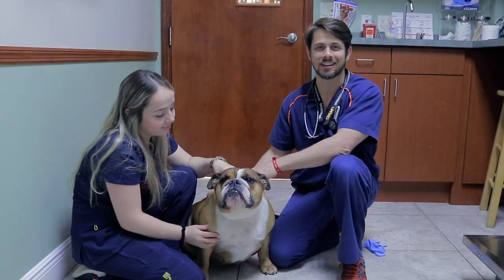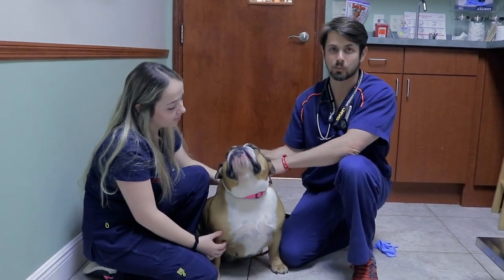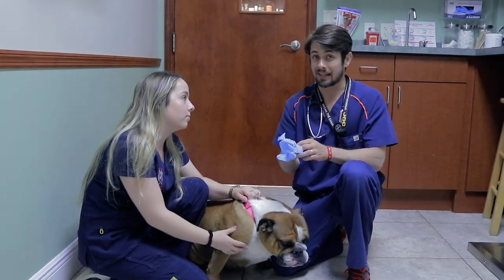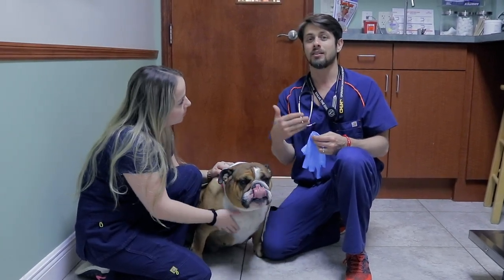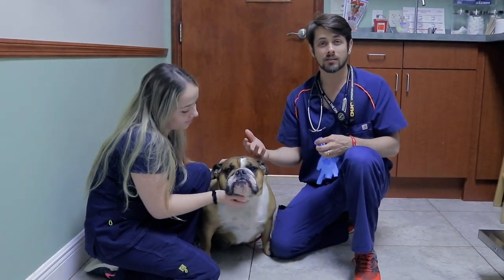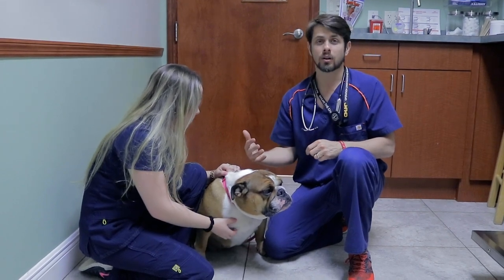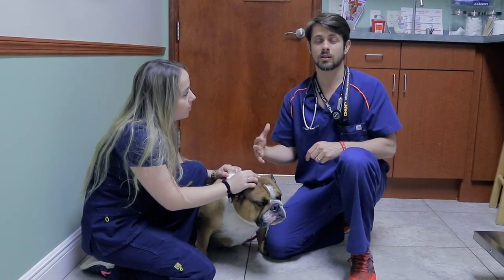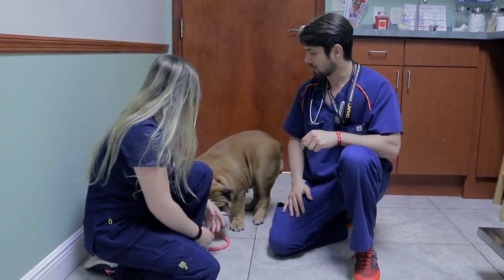English Bulldog Dragging its Tail | Scooting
Dr. Lera explains why some English Bulldogs tend to spin on the ground dragging (scooting) their tails⁣.